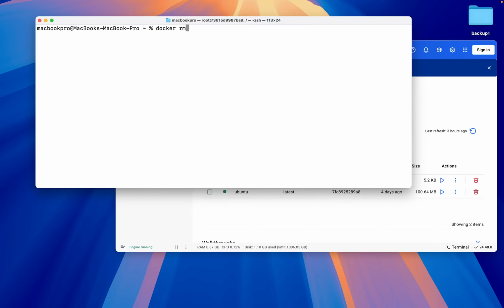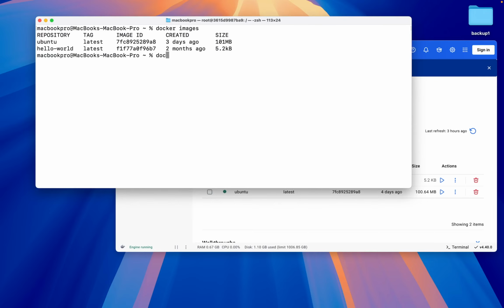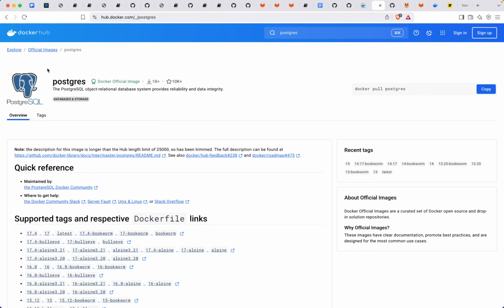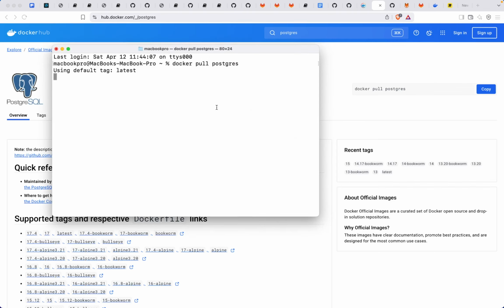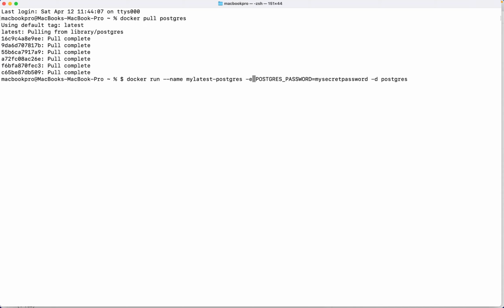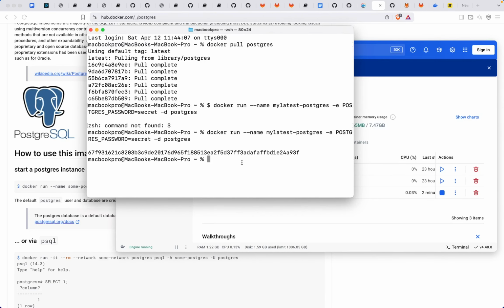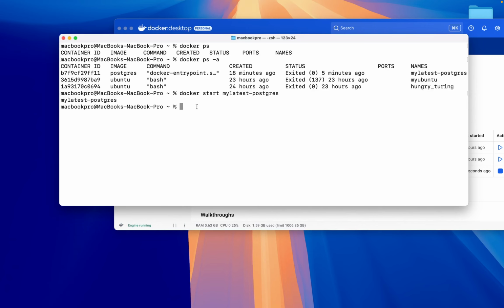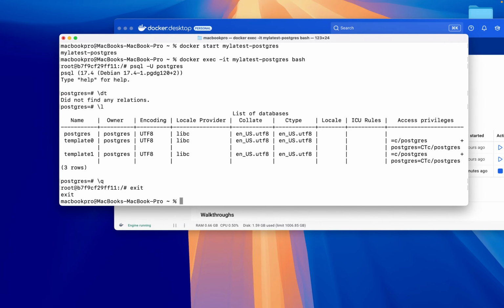Episode 5. Docker Run,Detach,Remove,Tags . A Beginner's Guide 🚀 | Docker Learn and Grow Series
🚀 Welcome to My Docker Series!
In this video, we’re diving into the basics of Docker,Docker-Deskop,Run,Detach,Remove,Tags Container and more Commands—what it is, why it's used, and how it fits into modern software development. Whether you're a developer, DevOps engineer, or just curious about containers, this video will give you a clear understanding of:

✅ Real-world scenarios where Docker shines
✅ Common use cases for Docker in development and production
✅ Why containers are changing the game for software deployment

📦 Get ready to learn how Docker simplifies application development, testing, and deployment with ease!

Commands
docker pull ubuntu
docker run -it --name myubuntu ubuntu
docker run -it --name CONTAINER_NAME_U_LIKE  DOCKER_IMAGE
docker start CONTAINER_NAME OR CONTAINER_ID
docker stop CONTAINER_NAME OR CONTAINER_ID
docker ps
docker ps -a
docker images
docker pull IMAGE:TAGS
docker run -d IMAGE_NAME
docker run --name CONT -d IMAGE
docker rmi IMAGE
docker rm CONTAINER

👨‍💻 If you're planning to build scalable, portable, and reliable apps, this video is your first step.